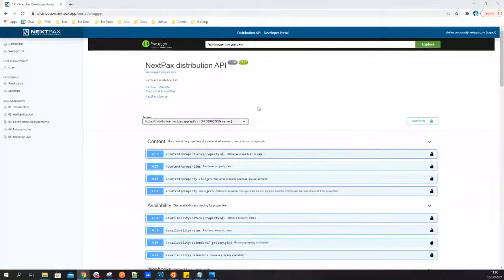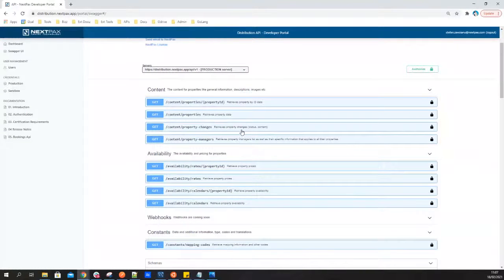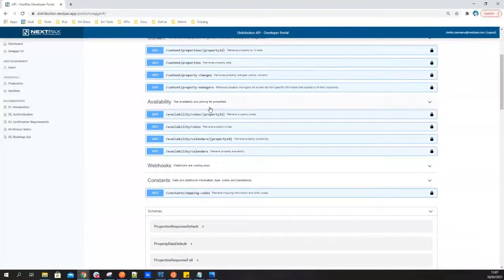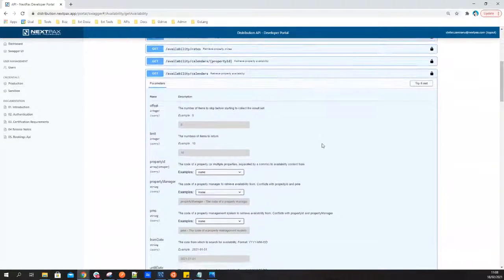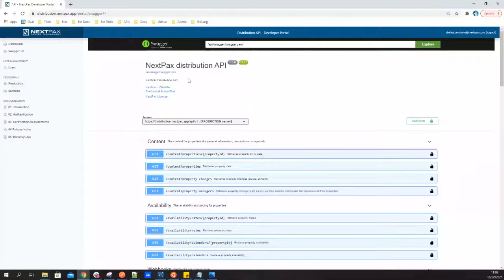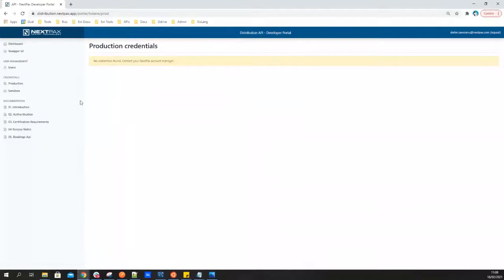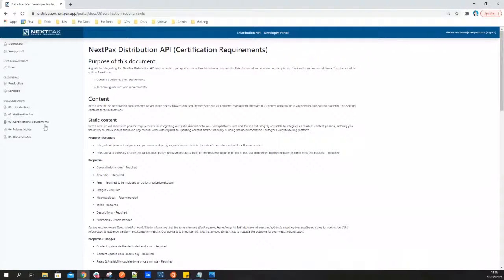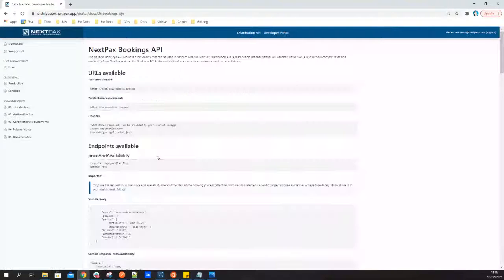Demo Distribution API - Key product alert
With many new product features being launched every week, we are starting a series of live product presentations to walk you through the latest developments.

Episode 2: Distribution API. Are you a sales channel looking for more inventory?